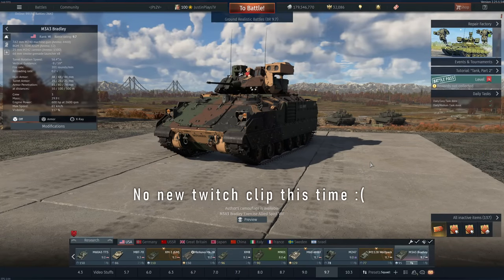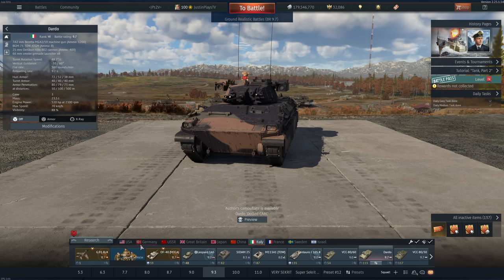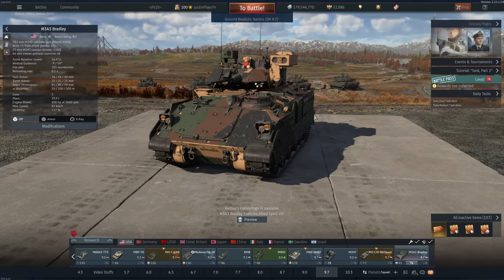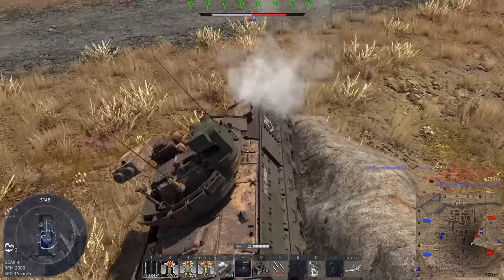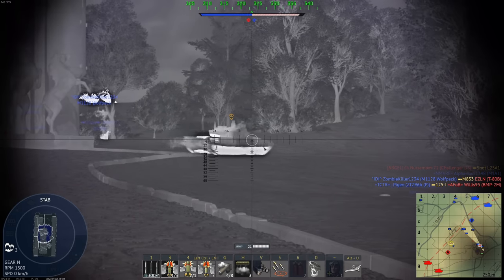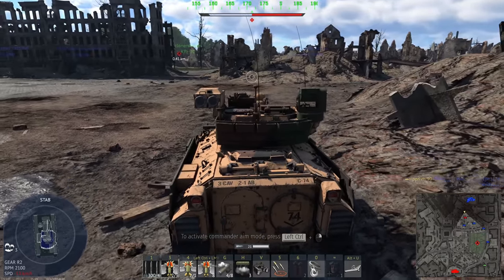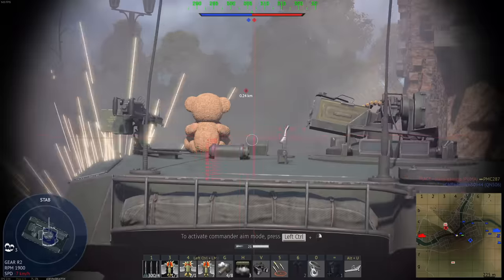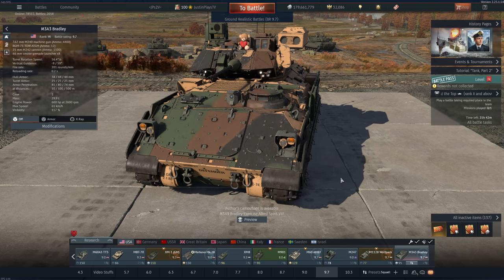All American Chadley Gets BUFFED - M3A3 Bradley - War Thunder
The TOW-2A has arrived for the M3A3 "Chadley", bringing it on par with other IFV's, though at a considerable cost of a BR increase, does it make the vehicle worth a revisit?

00:00 - The Chad Addition
02:58 - The Chaddening BEGINS
21:54 - Was it worth?

Join War Planet Online today and get some In-game starting items such as x5000 Medals, x5000 Units, and One free unique base skin being the Nebula City!